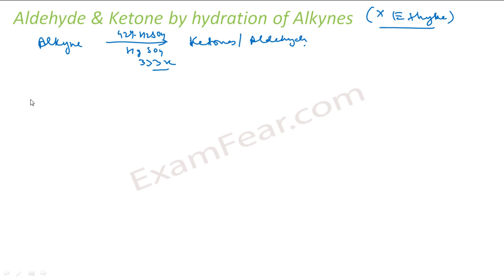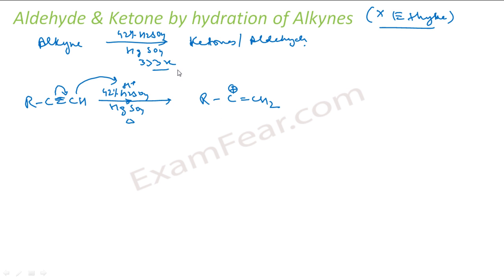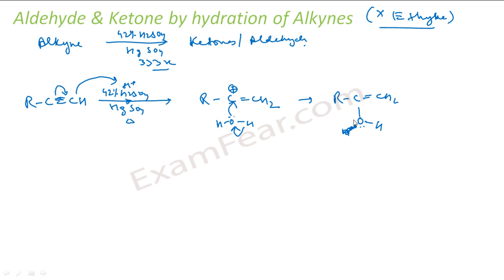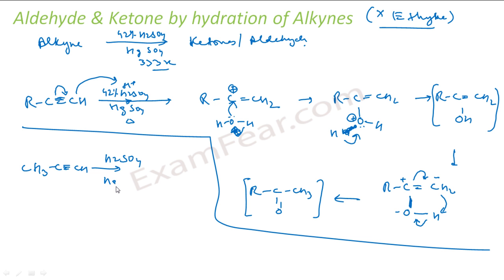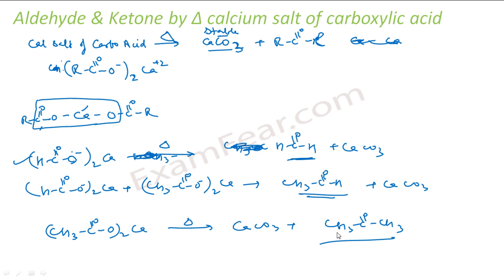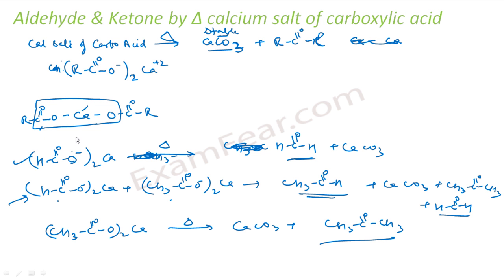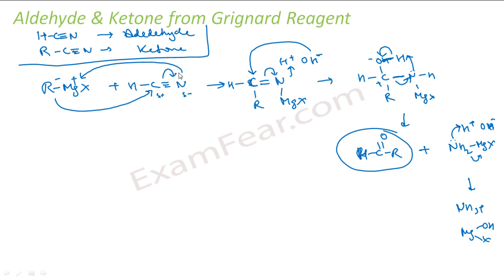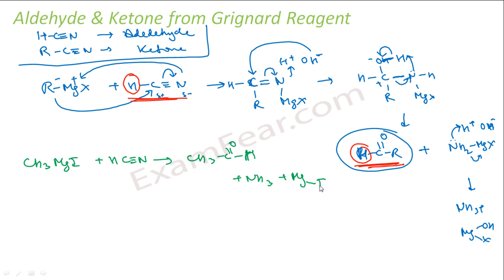Chemistry Aldehydes Ketones part 8 (Aldehyde ,ketone preparation) CBSE class 12 XII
Chemistry Aldehydes Ketones part 8 (Aldehyde ,ketone preparation-alkyne hydration, carboxylic acid, grignard reagent) CBSE class 12 XII